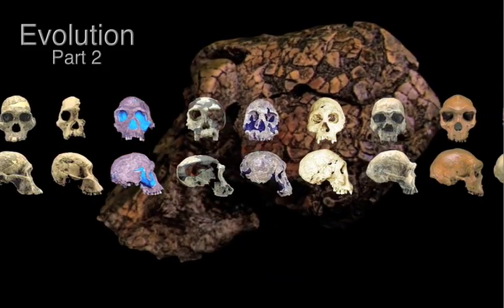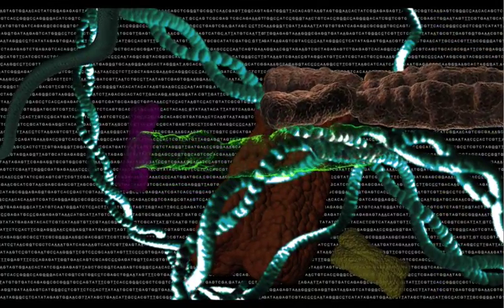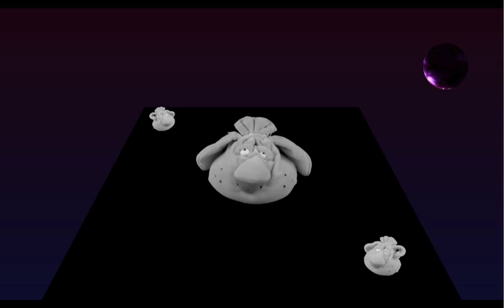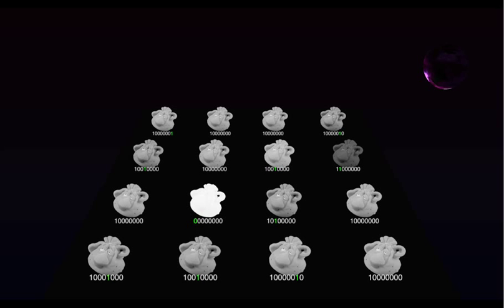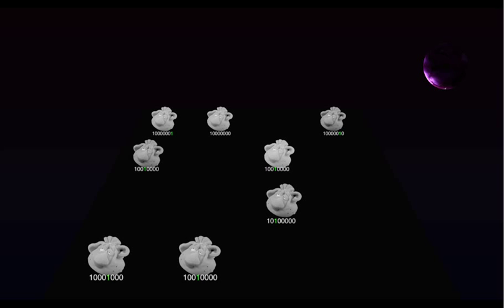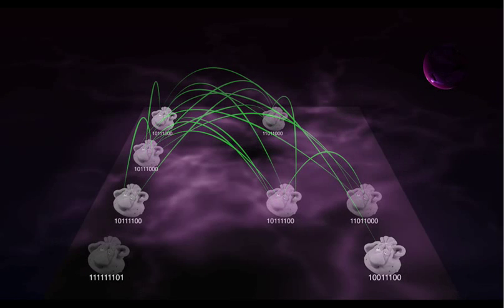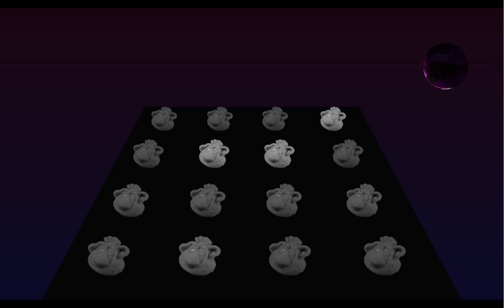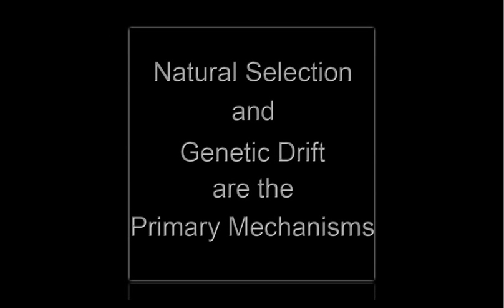Mechanisms Of Evolution (Cassiopeia Project)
This is a brief video from the Cassiopeia Project explaining the mechanisms behind evolution.